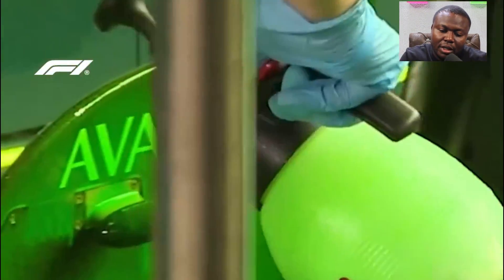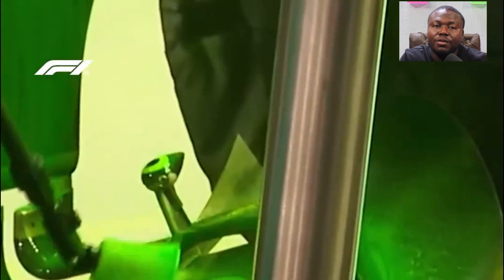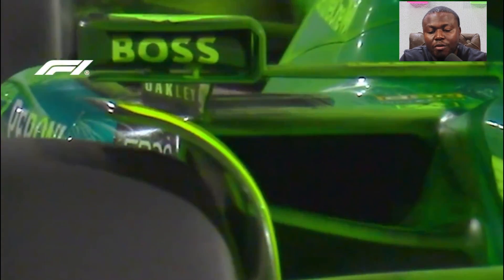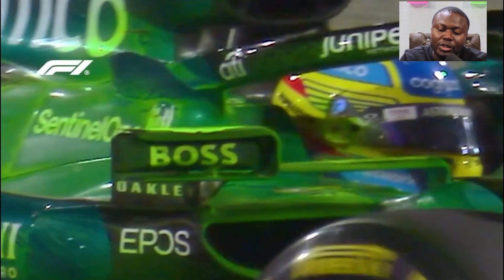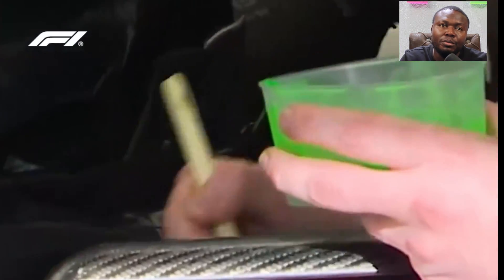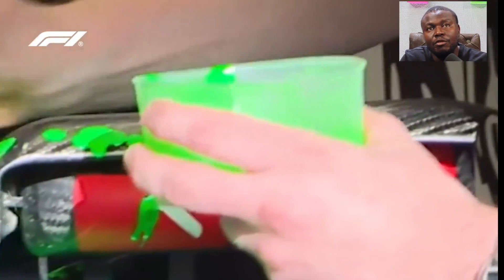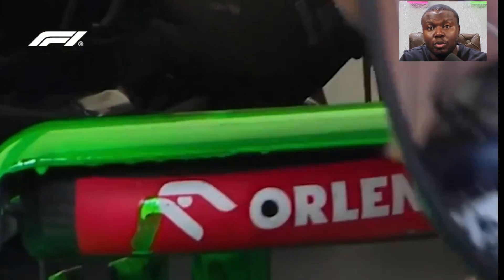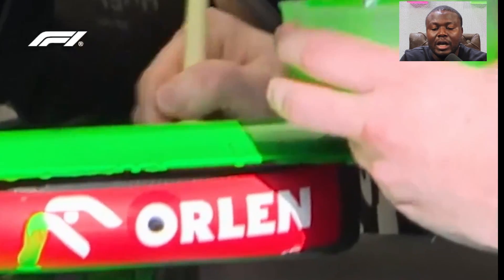F1 Flow VIS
eXonnF1, Formula 1 Column Africa,
We bring the best news and gist and updates in all formula racing series to Africans
we Look to Collaborate and get the best out this to Promote the sport in Africa and use the wealth of the Sport to Promote the future and add the wealth of the States in Africa
We also Look at how we can use the sport to Create a support system for the Growth in all forms of Engineering in Africa and Revenue Generation.

Valley Rez Student Accommodation, South Africa